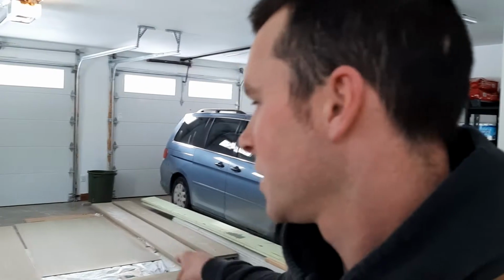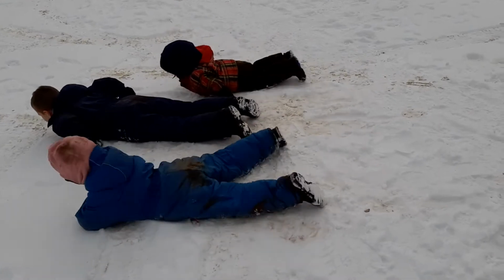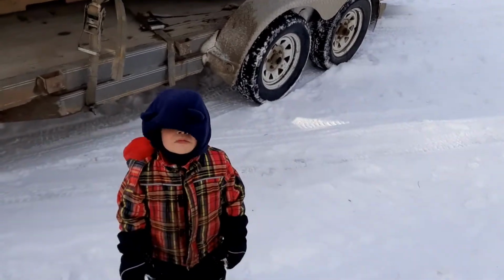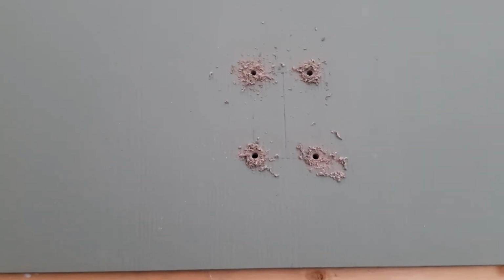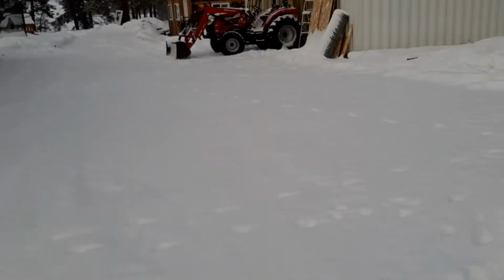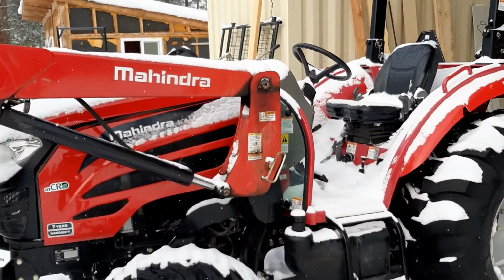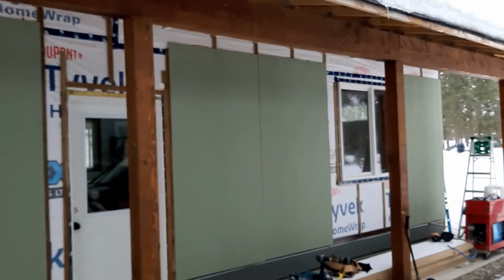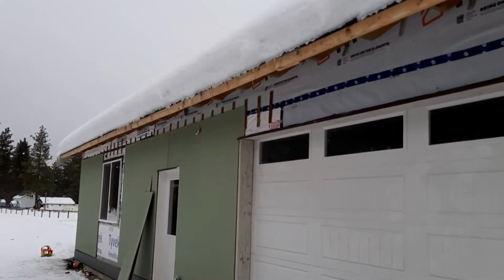DIY Shop - Installing Board and Baton Siding pt.1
The cold spell is over and this week we are back to working on the shop.  It is the first time I have worked with Hardie Board and Baton and it went without a hitch which is rare!  Next week we will be filling in all the holes above and below the windows and doors and getting some of the smaller details finished up.